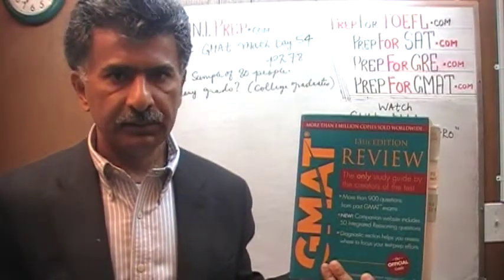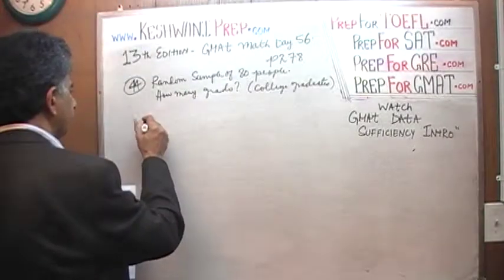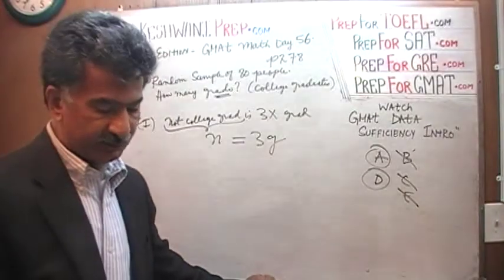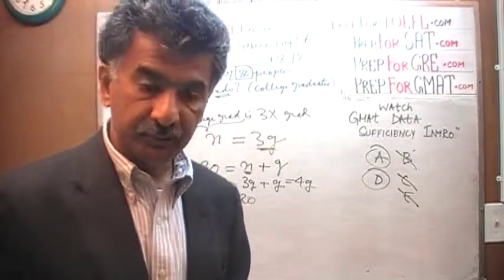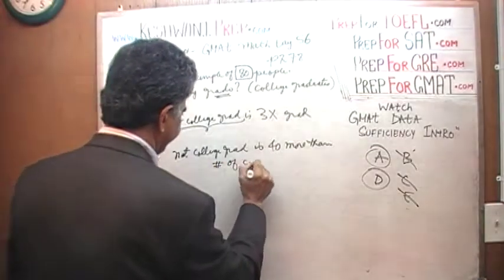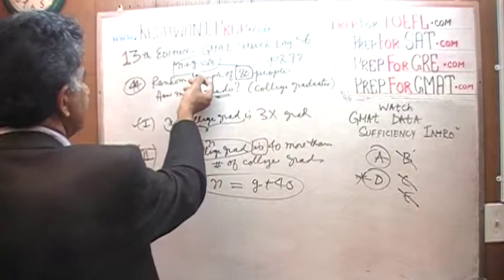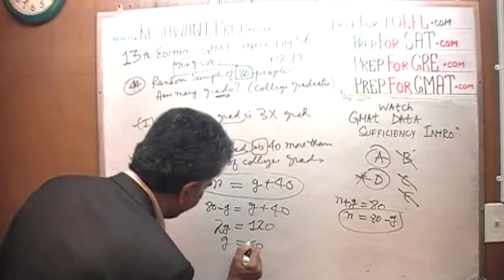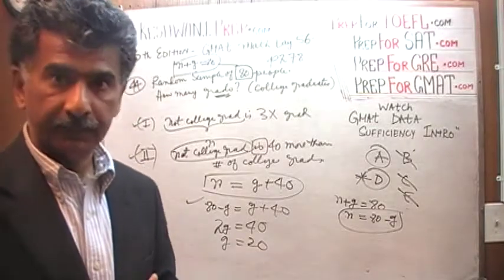GMAT Review 13th Edition, Day 56, p278, ds44, Data Sufficiency, Prep Tutor via skype GMAT, GRE, SAT